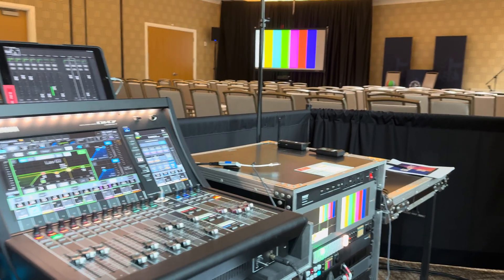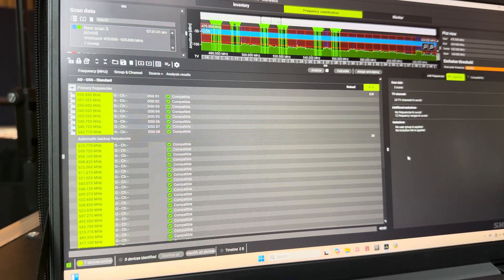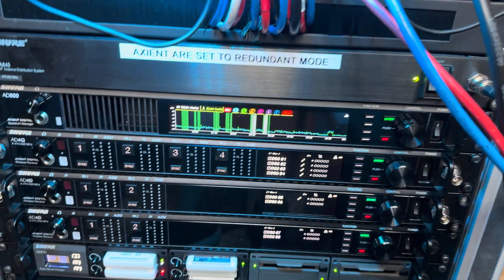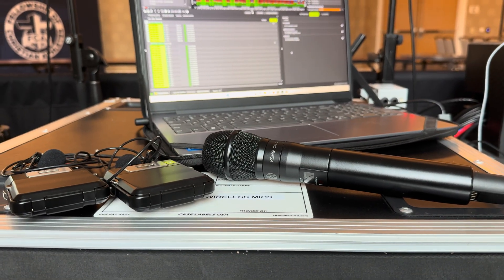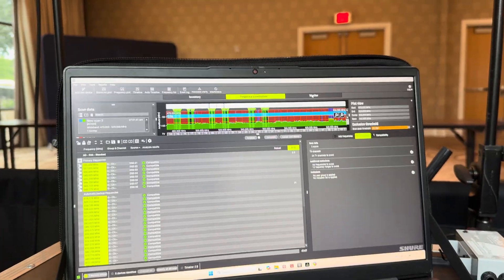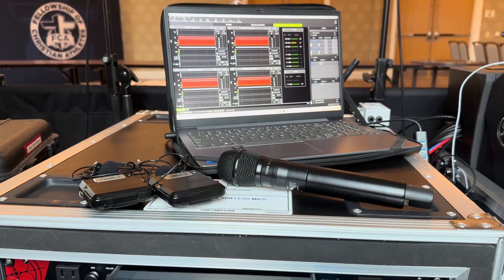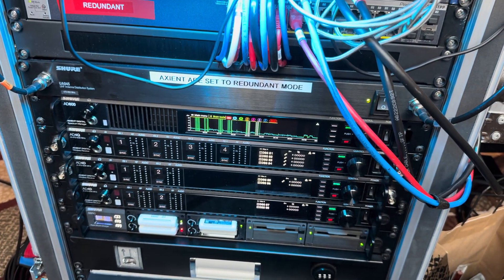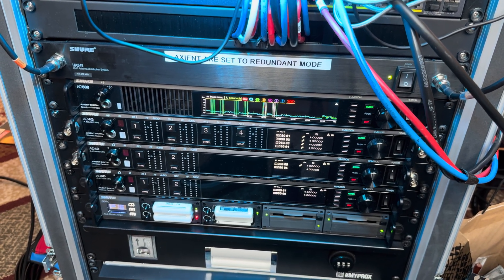How Shure Axient Digital + ShowLink Saved My Event | In-Show Wireless Frequency Swap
In this video, I dive into how Shure Axient Digital ADX Wireless Microphones with ShowLink technology helped me avoid disaster during a high-stakes 3-day corporate conference.

While monitoring RF conditions with Shure Wireless Workbench, I noticed one mic channel starting to degrade. Thanks to ShowLink control, I was able to wirelessly swap to a high-quality backup frequency—all without interrupting the speaker or leaving front-of-house.

⚡ This is why Shure Axient Digital is a game-changer for live event professionals.

🔧 Gear Highlighted:

Shure Axient Digital ADX Series
ShowLink Network & Access Point
Wireless Workbench Frequency Monitoring
🎤 Whether you're an AV tech, RF coordinator, or event producer, this video shows how the right tools make all the difference.